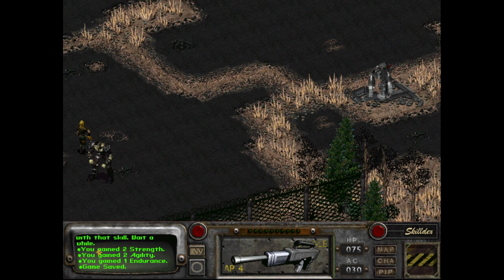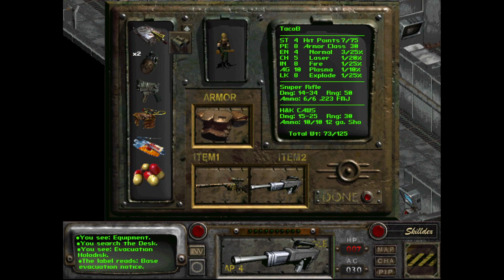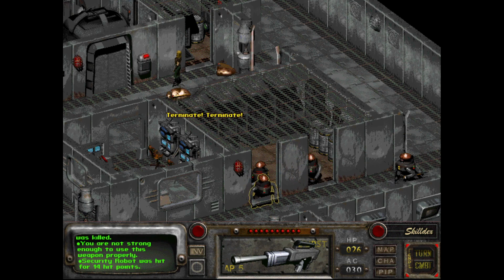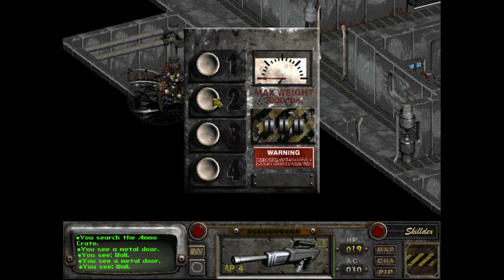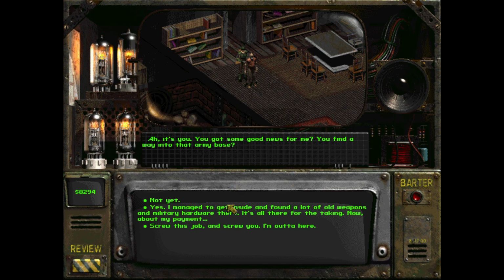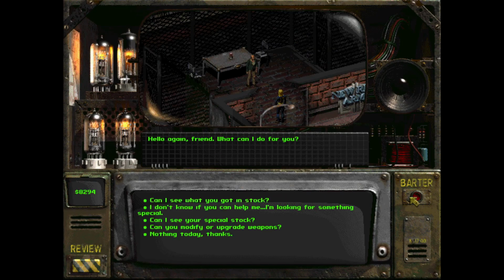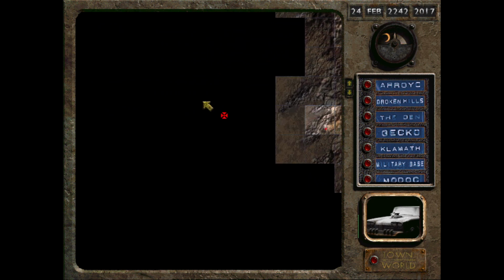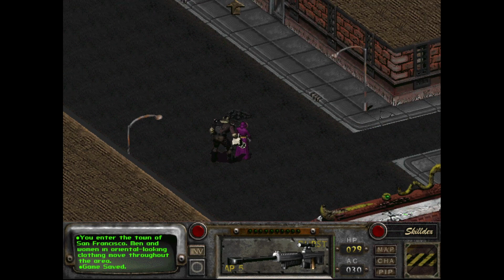Mangg Plays Fallout 2 - Part 9